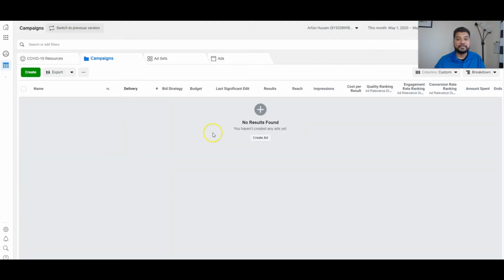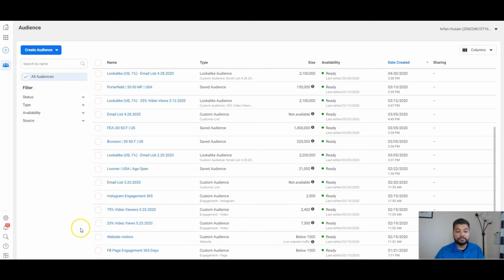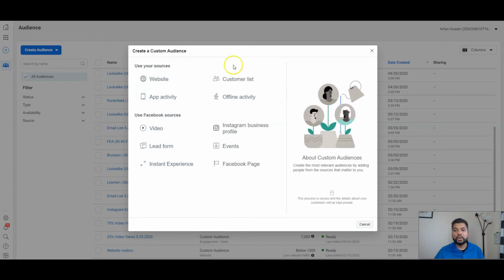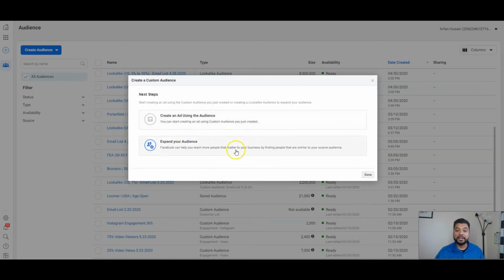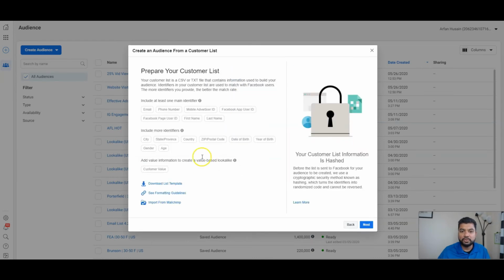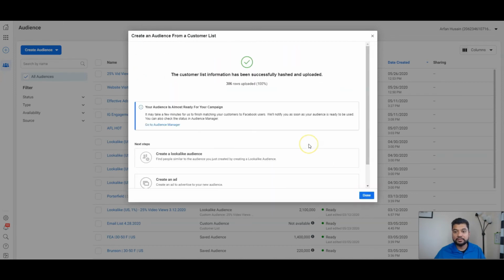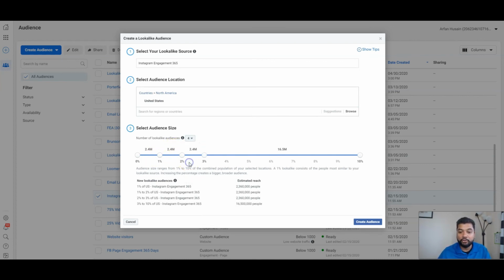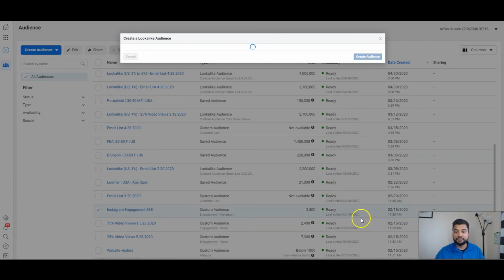How To Set Up Lookalike Audiences On Facebook: Detailed 2020 Tutorial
In the video, I'll be showing how to set up lookalike audiences using the newest version of Facebook Ads Manager.

Lookalike audiences are one of the more powerful targeting strategies Facebook offers!

Creating lookalike audiences is quick and easy once you follow this tutorial.